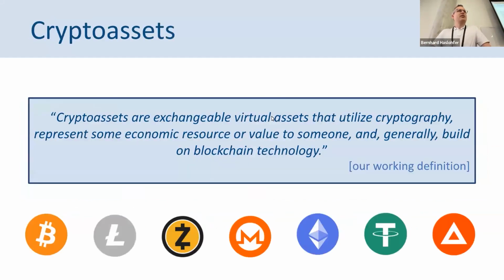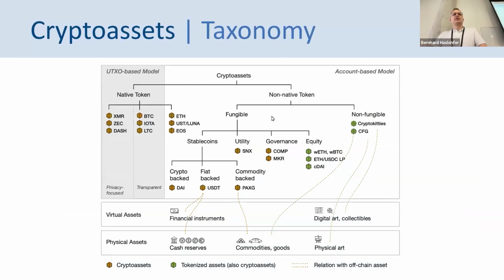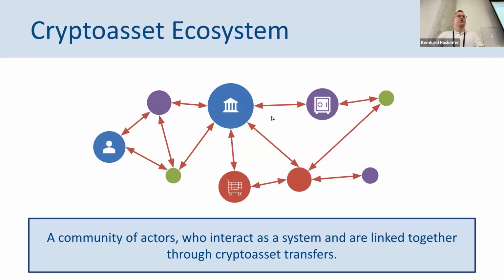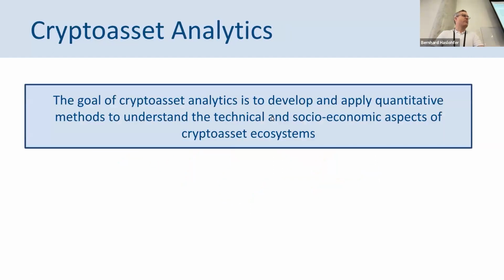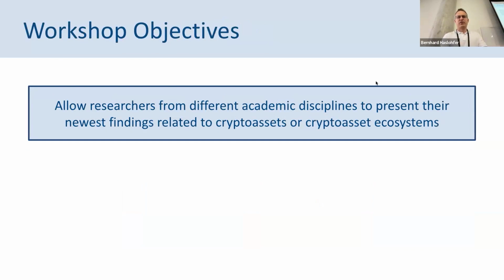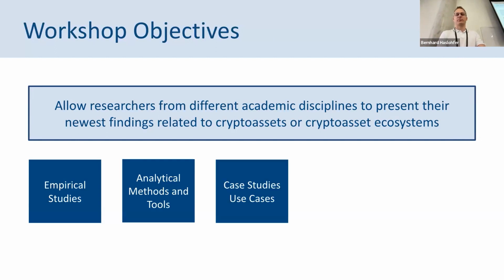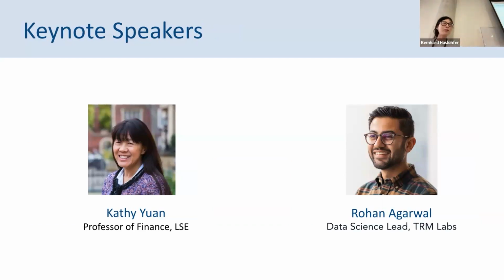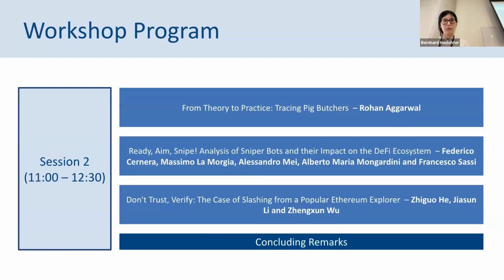CAAW 2023 - 1 - Introduction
Speaker: Dr. Bernhard Haslhofer